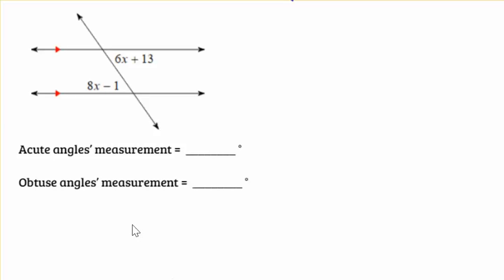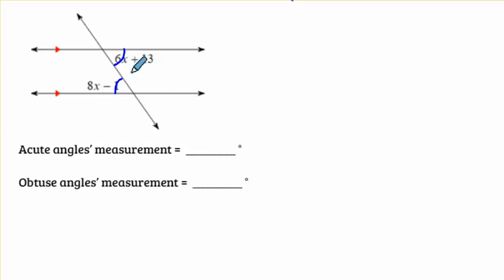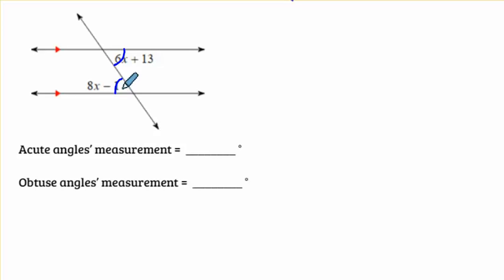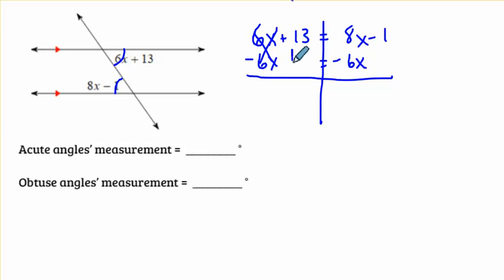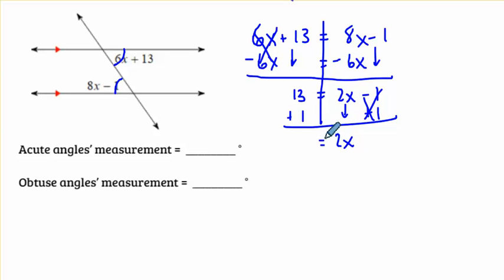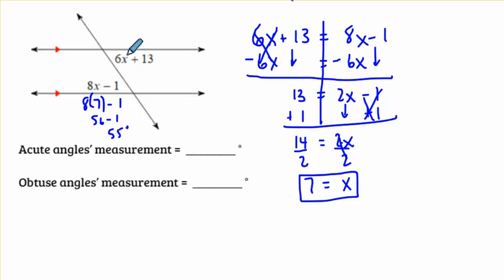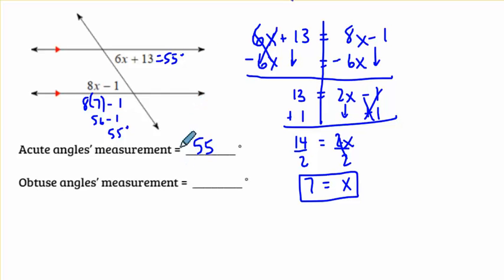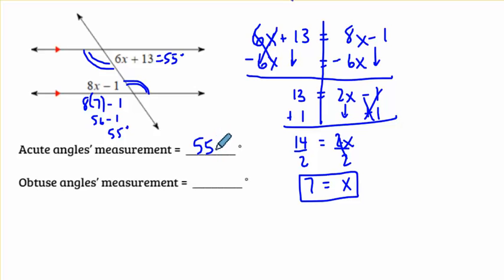4G problem b